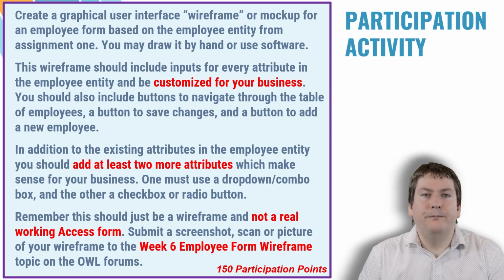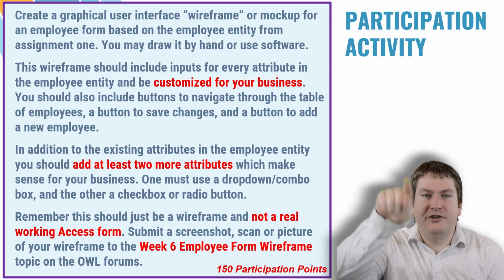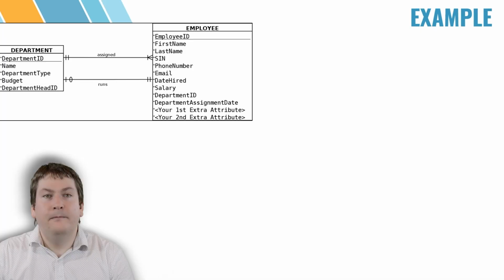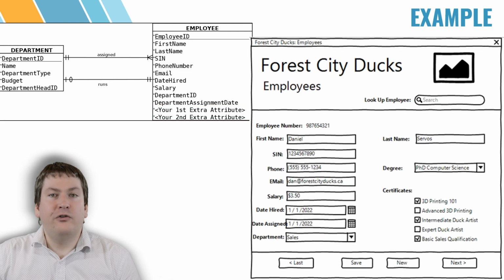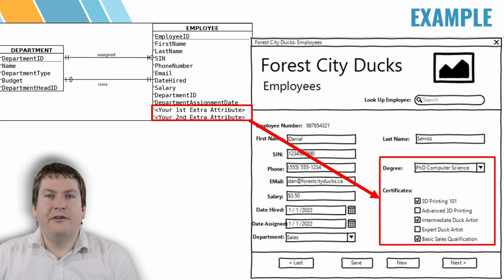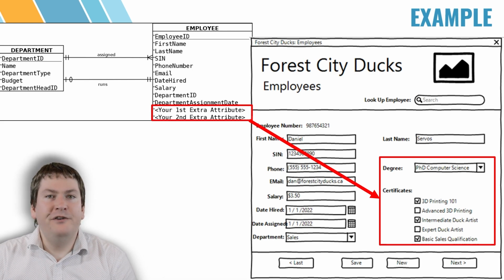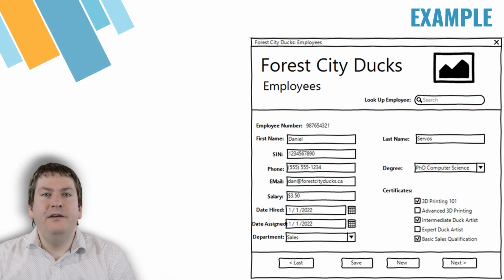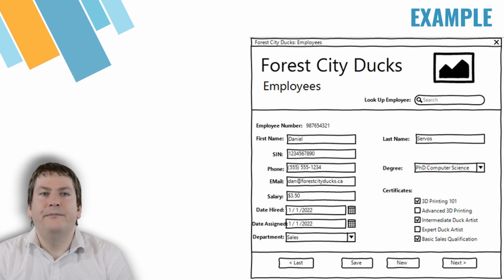CS1032: Week 6 Introduction (Summer 2023)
00:00 Introduction
00:18 Announcements
01:56 Content This Week
04:05 Participation Activity
09:28 Outro